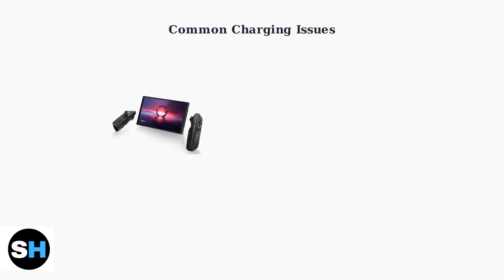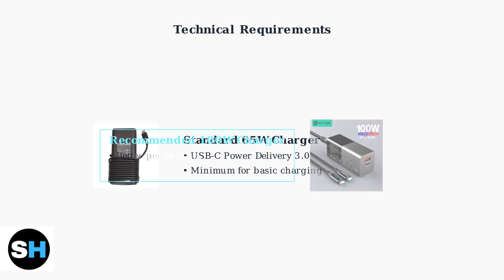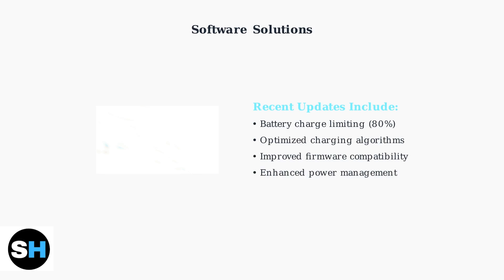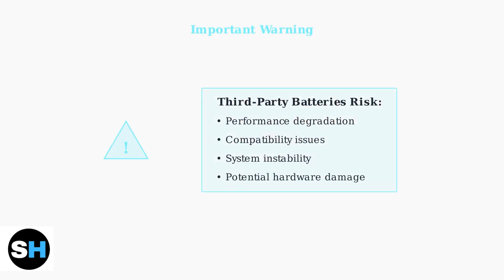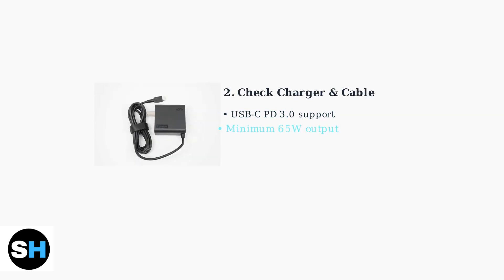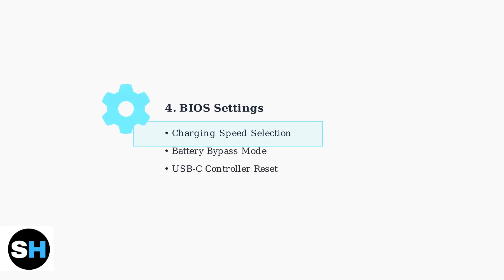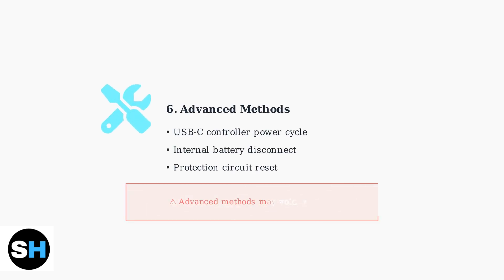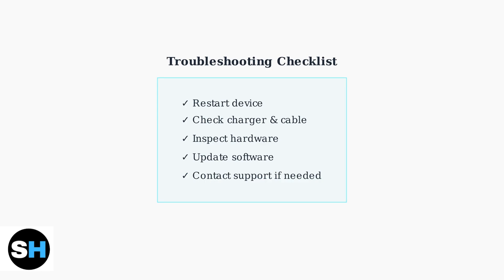Legion Go Not Charging – Battery, USB-C & Firmware Fix Guide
In this comprehensive guide, we tackle the common issue of the Legion Go not charging. Whether you're facing problems with the battery, USB-C connection, or firmware updates, we've got you covered. Our step-by-step instructions will help you diagnose and resolve these issues effectively. Learn how to check your battery health, troubleshoot USB-C charging problems, and update your firmware to ensure your device operates smoothly.